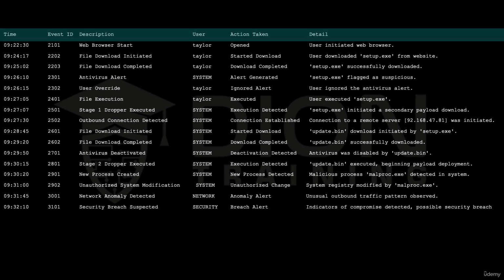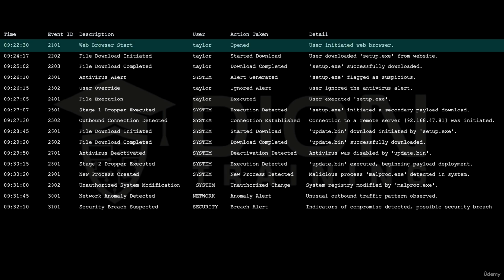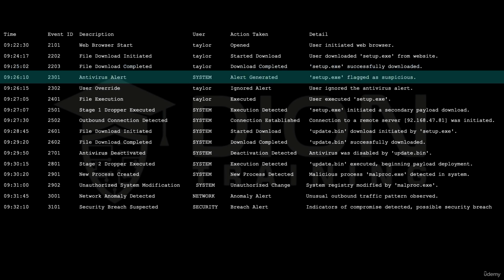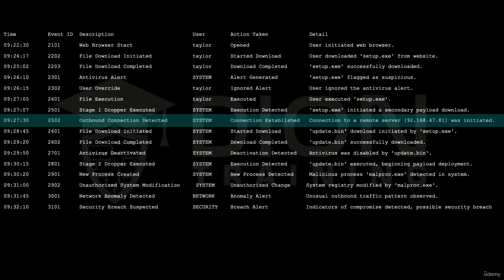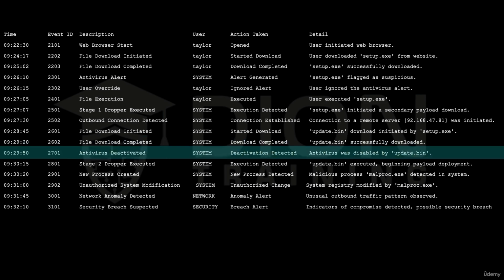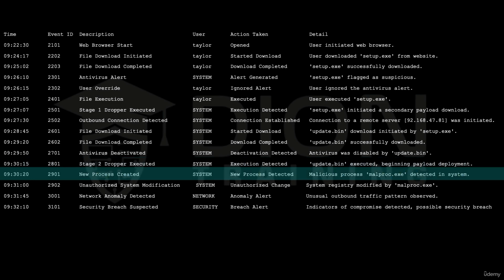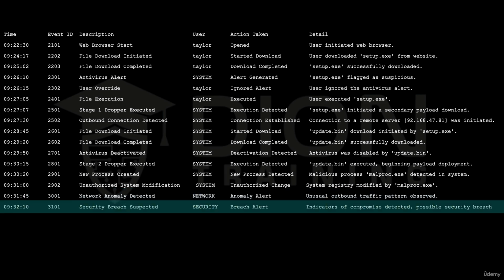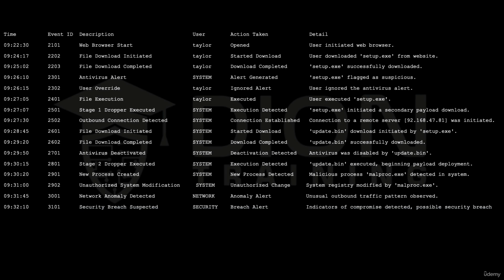243 Endpoint Logs OBJ 4 9